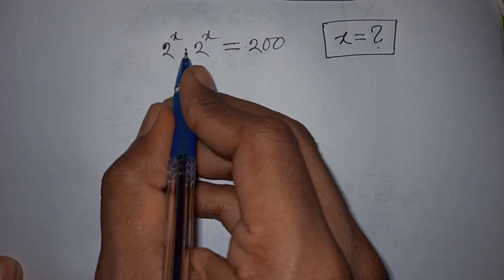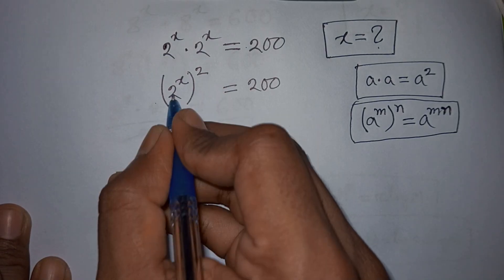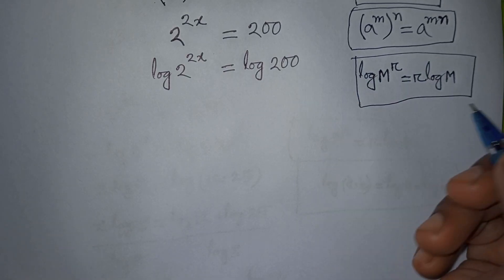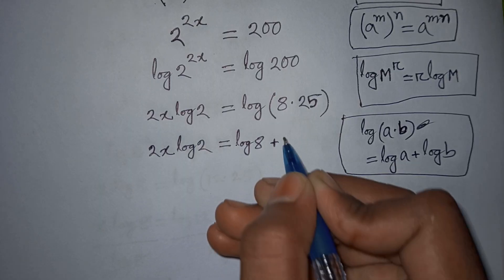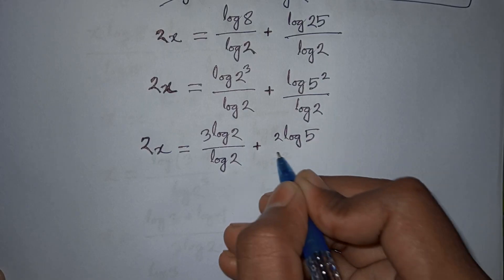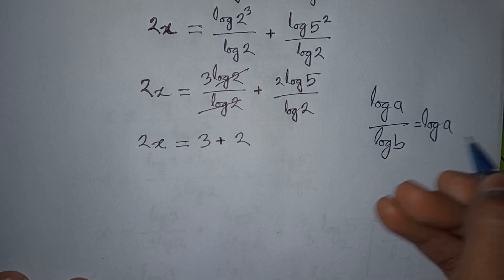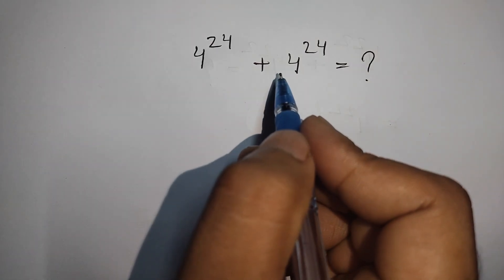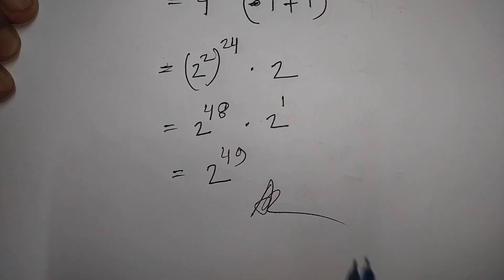Find the value of X | Harvard University math solution 🎓